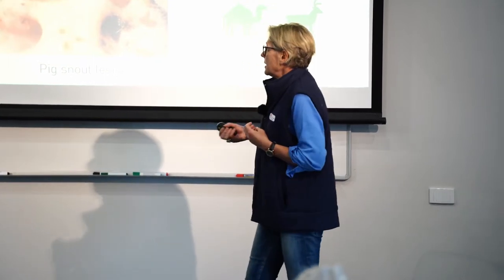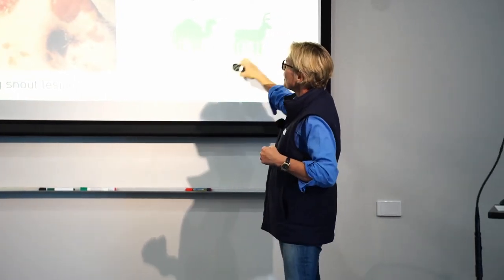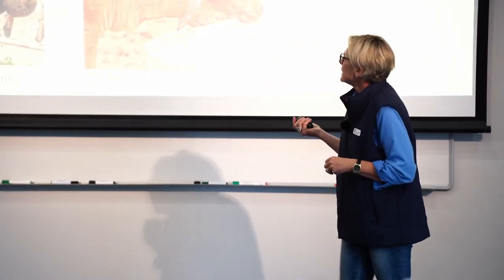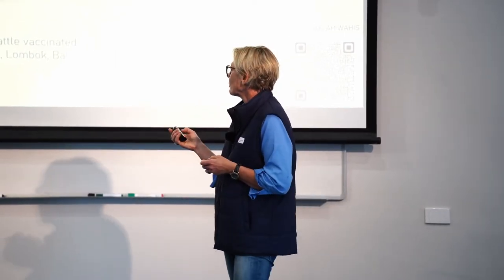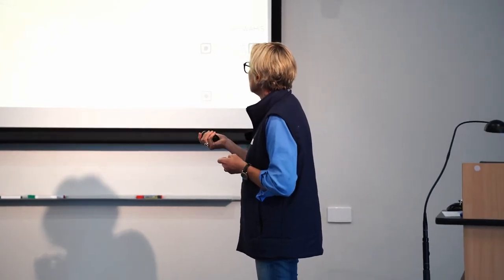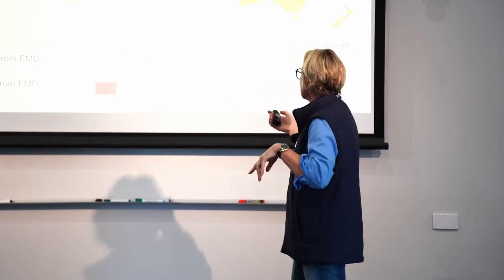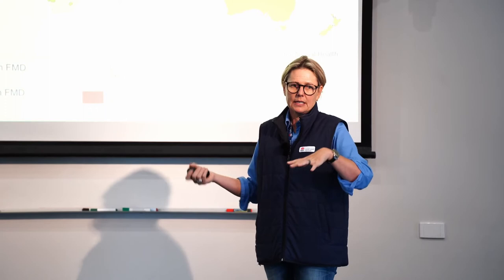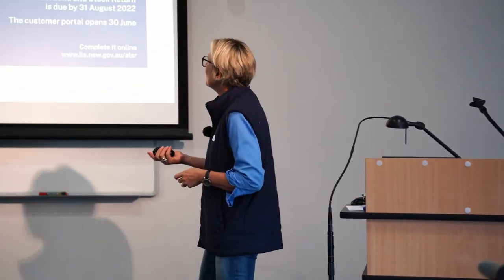Emergency Animal Diseases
Presented by Heidi Austin.
Grazing towards 2030: The theme for this year’s event was – ‘Grazing towards 2030’, with the aim being to raise awareness of the challenges and opportunities producers need to look at in adapting to grazing livestock with lower emissions.

North West Local Land Services, Department of Primary Industries and Grassland Society of NSW hosted the Northern Region Pasture Update 2022.

This is a great collaborative annual event hosted at Tamworth Agricultural Institute and is always well attended and supported by producers in our region. All sessions were video recorded.